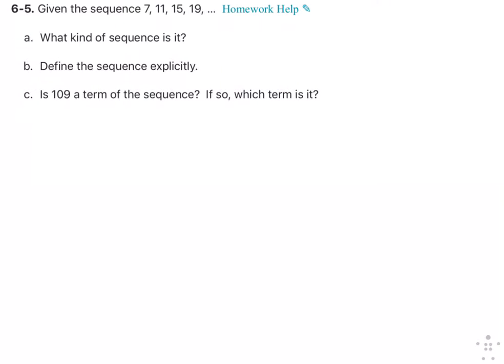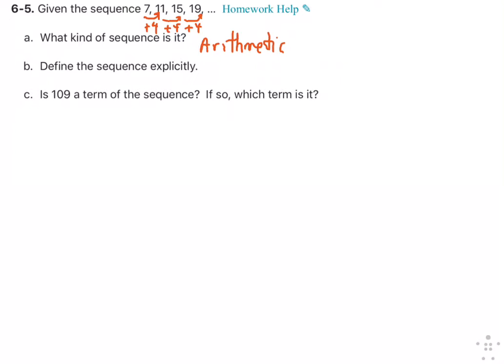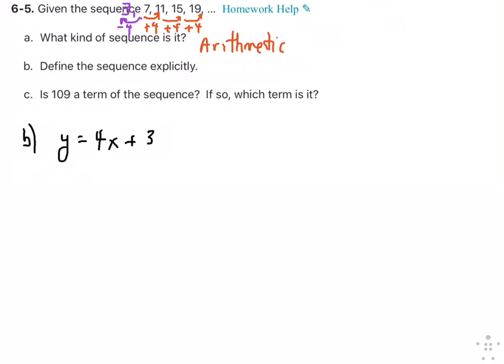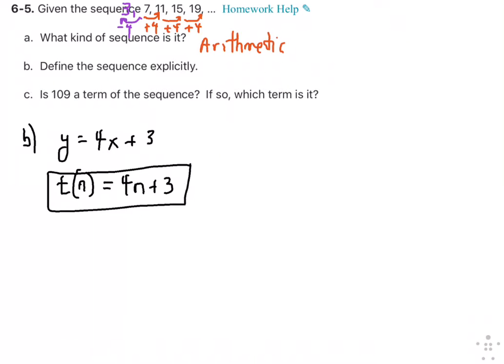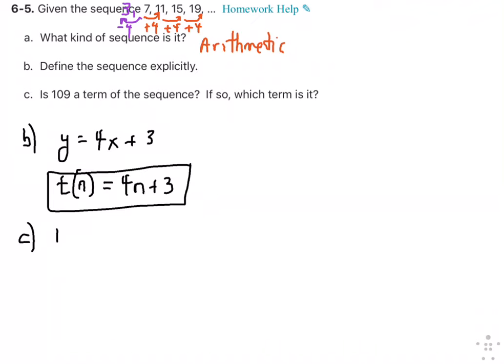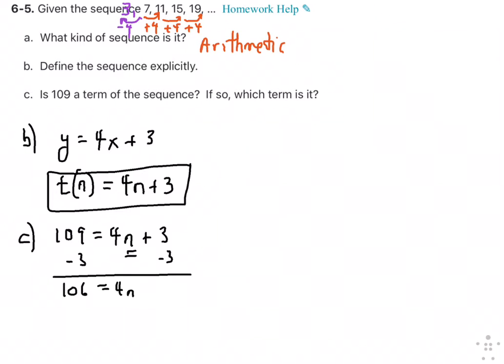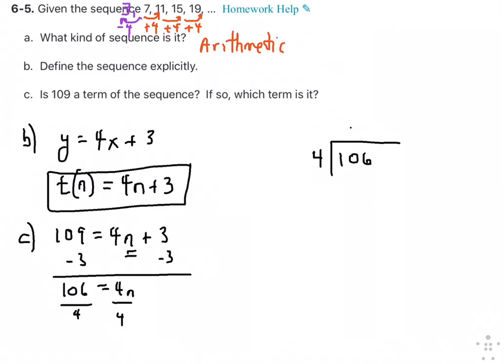CPM Algebra Chapter 6 Problem 5